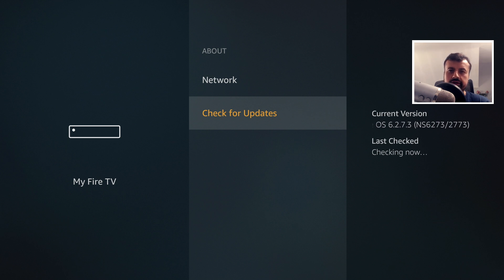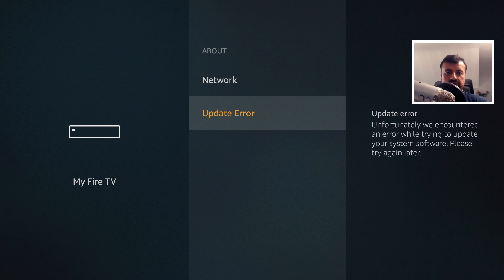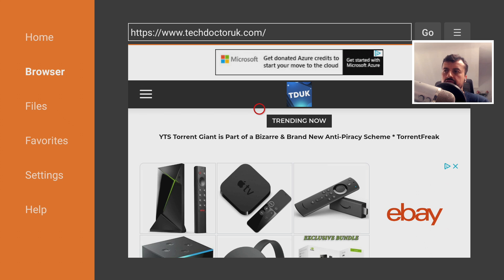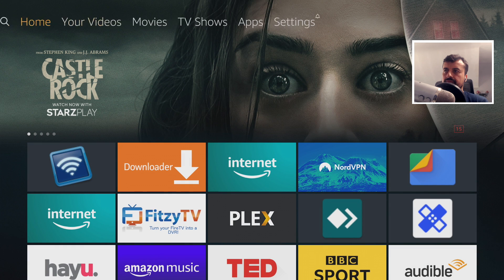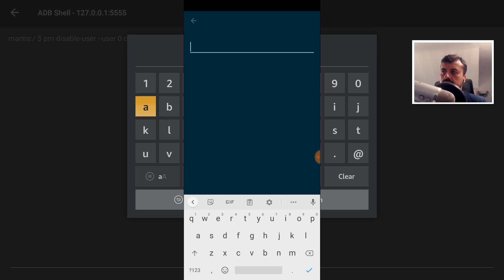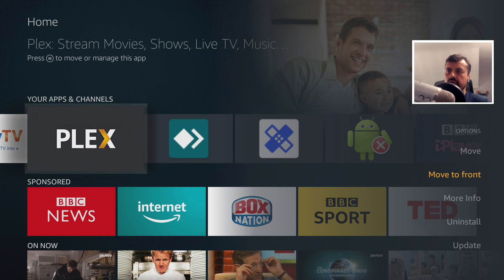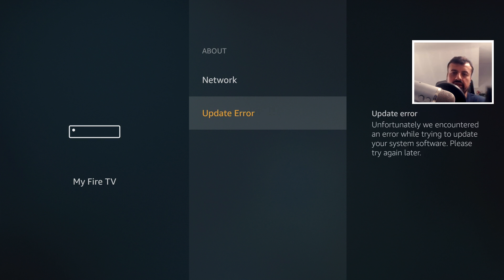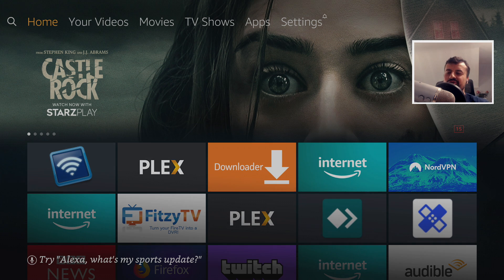🔴BLOCK AMAZON UPDATES ON FIRESTICK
Do you want to control when your Firestick is updated? Amazon are constantly pushing out updates which we can't control. They normally contain extra applications that we can't remove and also break things like custom launchers. Watch this video on how you can take back control